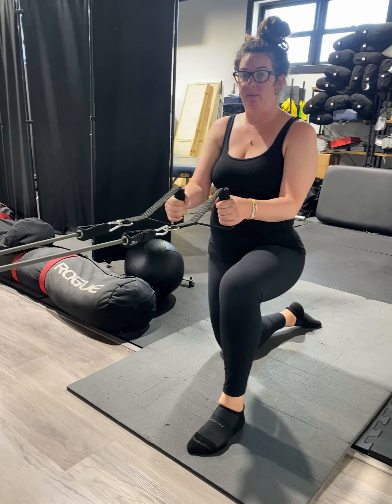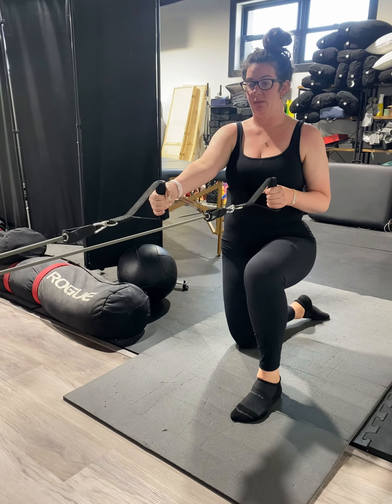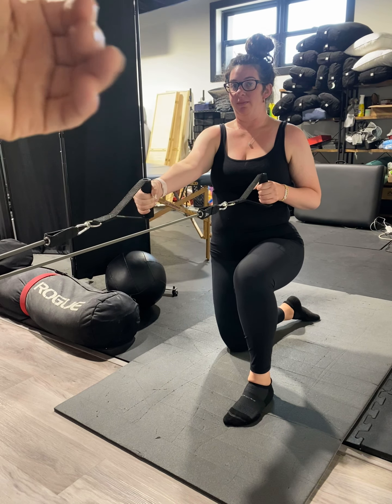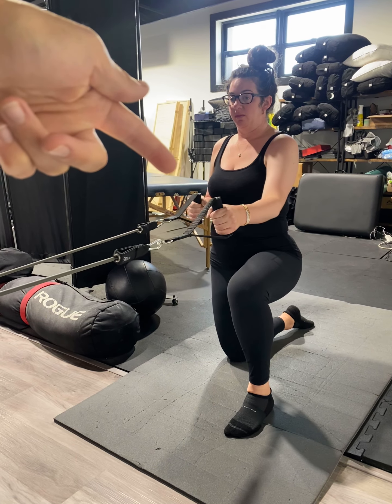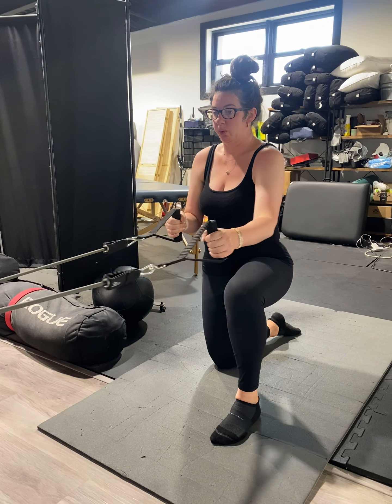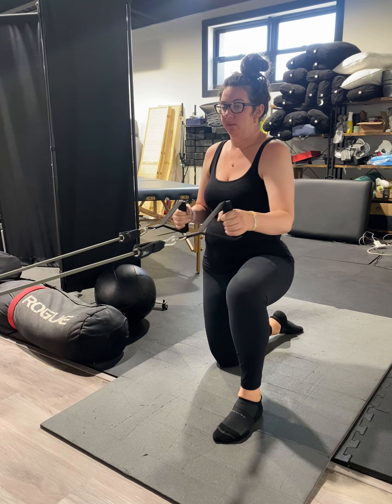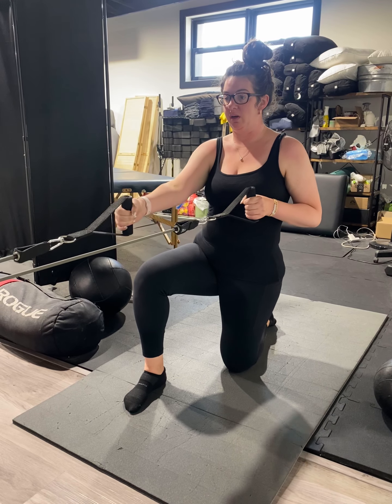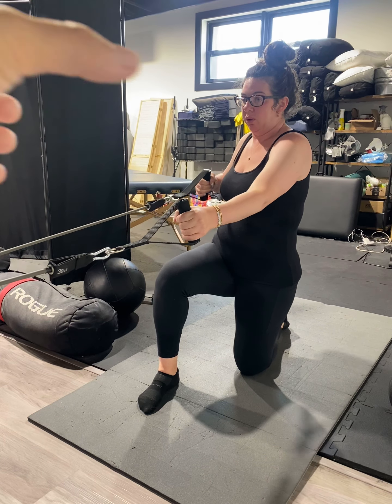Row Reach with Breathing